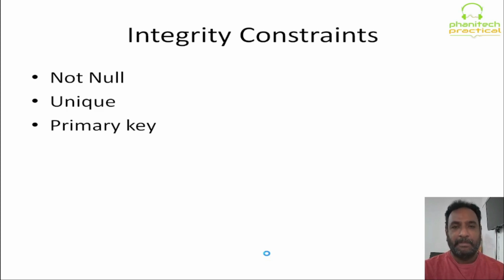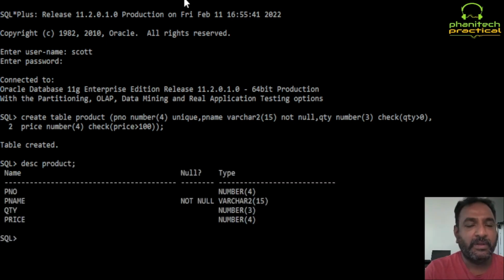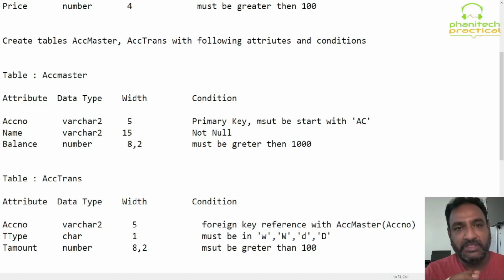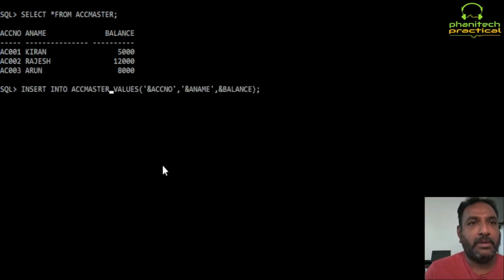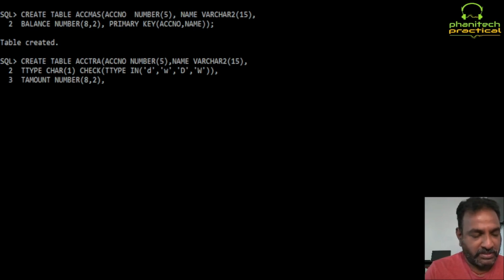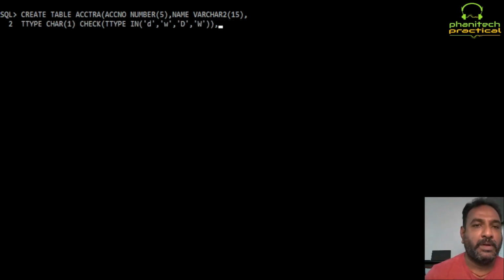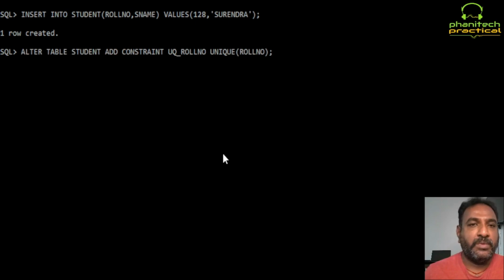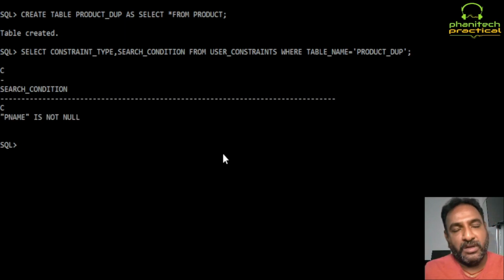Lesson -4 Constraints | SQL for Beginners | Phanindra Oruganti |The Sun Technologies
Constraints - for accepting valid information. Types of constraints. Listing out Constraints of particular table. How to add the Constraints for already existing table